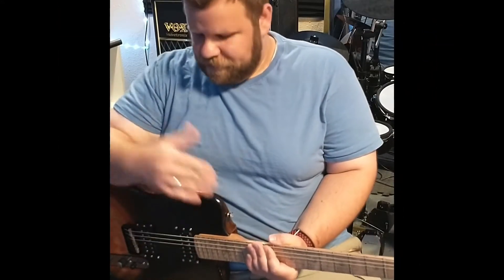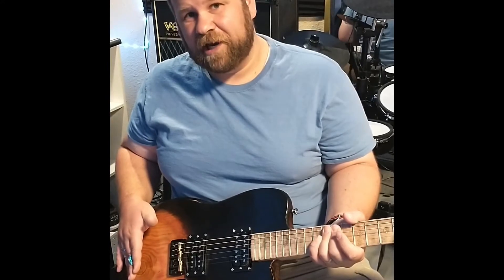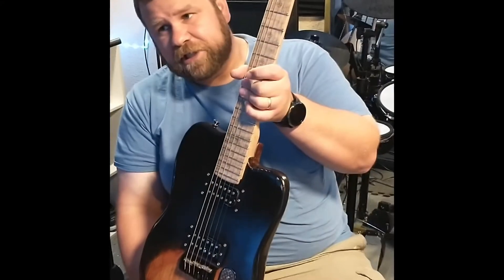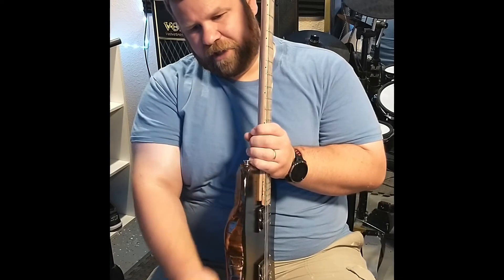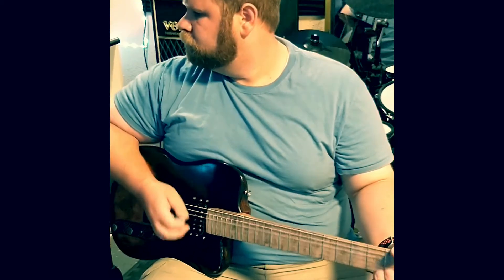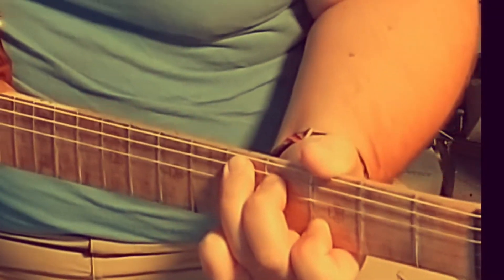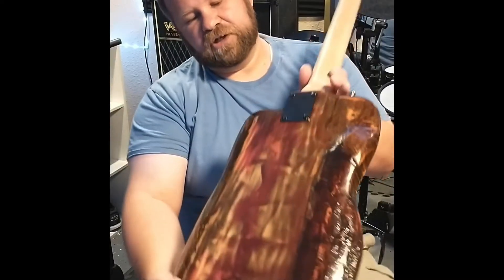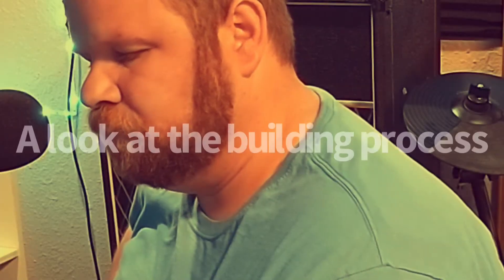Ensign Guitar Build - firewood to guitar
In this video I take a piece of firewood and turn it into a guitar.